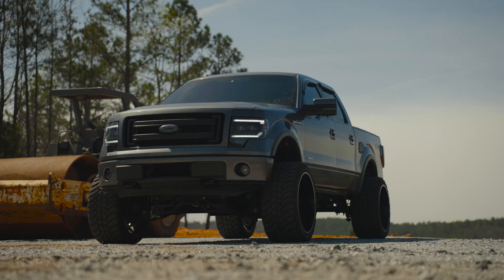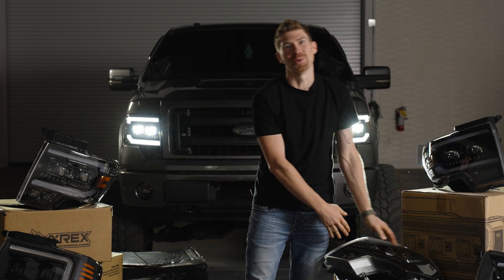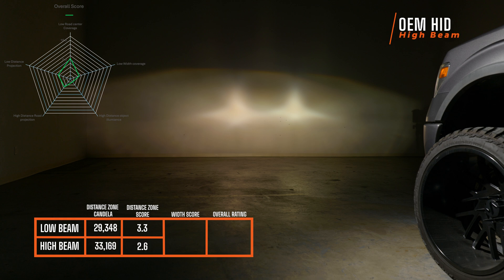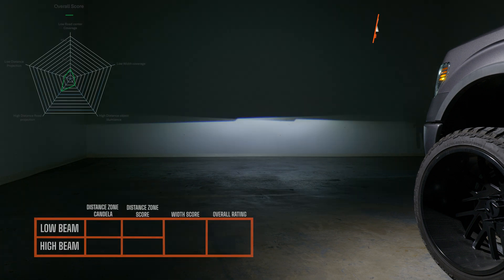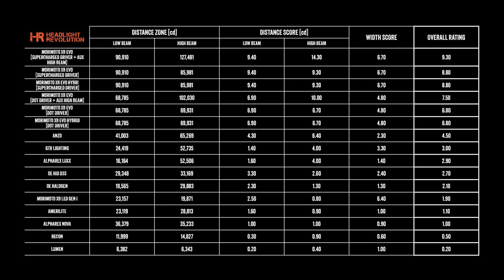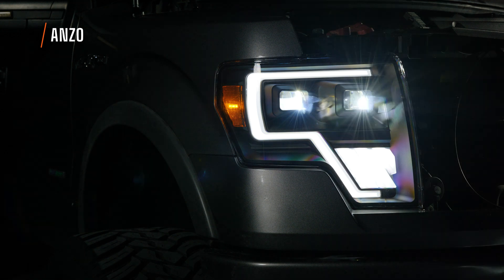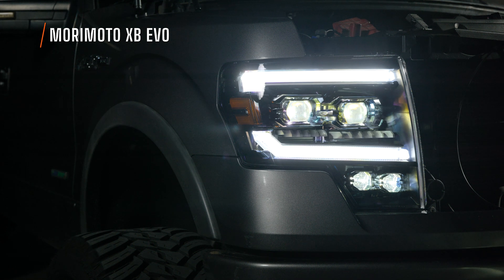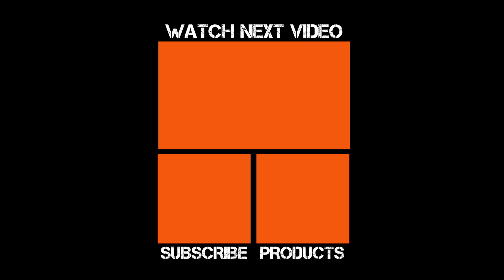What’s the Best LED Headlight for Your 2009–2014 Ford F-150 or Raptor? Stock vs Aftermarket Shootout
Find the 09-14 F-150 XB Evo and Evo Hybrid LED Headlights

Wondering which LED headlights are truly the best for your 2009–2014 Ford F-150 or Raptor? In this video, we break down the most popular options on the market—comparing OEM halogen, OEM HID, and Morimoto’s all-new XB Evo and XB Evo Hybrid LED headlights. We test beam patterns, brightness, width, and features like sequential turn signals, amber DRLs, and high beam assist. If you're ready to upgrade your lighting, this side-by-side shootout gives you the data you need to make the best choice for your build.

⏰ Timestamps ⏰
00:00 - Introduction
00:16 - Lumen Packaging Issues
00:57 - Recon Quality Issues
01:33 - AmeriLite Output Issues
01:55 - GTR Lighting Carbide Discontinued
02:18 - Brands We're Testing: Morimoto, Alpharex, Etc
02:50 - Testing Method & Scoring System Explained
03:17 - OEM Halogen Output Test
03:55 - OEM HID Output Test
04:53 - Anzo Output Test
05:44 - Alpharex Nova Output Test
06:23 - Alpharex Luxx Output Test
06:54 - XB Evo & Hybrid Output Test
07:45 - XB Evo & Hybrid Supercharged Test
08:19 - XB Evo & High Beam Assist Test
09:02 - Features & Function Overviews
09:38 - OEM Halogen Features
10:15 - OEM HID Features
10:40 - Anzo Features
11:23 - Alpharex Luxx Features
11:59 - Alpharex Nova Features
12:37 - XB Evo Hybrid Features
13:18 - XB Evo Features
14:46 - Final Scores Breakdown

To read more about how the Morimoto Multipoint Method works, visit the official landing

🔦 OEM Halogen Headlights
Low Beam Candela: 19,565
Low Beam Distance Score: 2.3
High Beam Candela: 29,883
High Beam Distance Score: 1.3
Overall Width Score: 1.3
🏆 Overall Rating: 2.1

🔦 OEM HID Headlights
Low Beam Candela: 29,348
Low Beam Distance Score: 3.3
High Beam Candela: 33,169
High Beam Distance Score: 2.6
Overall Width Score: 2.4
🏆 Overall Rating: 2.7

🔦 Anzo Headlights
Low Beam Candela: 41,003
Low Beam Distance Score: 4.3
High Beam Candela: 65,269
High Beam Distance Score: 6.4
Overall Width Score: 2.3
🏆 Overall Rating: 4.5

🔦 Alpharex Nova Headlights
Low Beam Candela: 36,379
Low Beam Distance Score: 1.0
High Beam Candela: 35,233
High Beam Distance Score: 1.0
Overall Width Score: 0.9
🏆 Overall Rating: 1.0

🔦 Alpharex Luxx Headlights
Low Beam Candela: 16,164
Low Beam Distance Score: 1.6
High Beam Candela: 52,506
High Beam Distance Score: 4.0
Overall Width Score: 1.4
🏆 Overall Rating: 2.9

🔦 Morimoto XB Evo & Evo Hybrid Headlights
Low Beam Candela: 68,785
Low Beam Distance Score: 6.9
High Beam Candela: 69,931
High Beam Distance Score: 6.7
Overall Width Score: 4.8
🏆 Overall Rating: 6.8

🔦 Morimoto XB Evo & Evo Hybrid W/ Supercharged Drivers
Low Beam Candela: 90,910
Low Beam Distance Score: 9.4
High Beam Candela: 85,981
High Beam Distance Score: 9.3
Overall Width Score: 6.7
🏆 Overall Rating: 8.8

🔦 Morimoto XB Evo W/ Supercharged Drivers & High Beam Assist
High Beam Candela: 127,481
High Beam Distance Score: 14.3
🏆 Overall Rating: 9.3